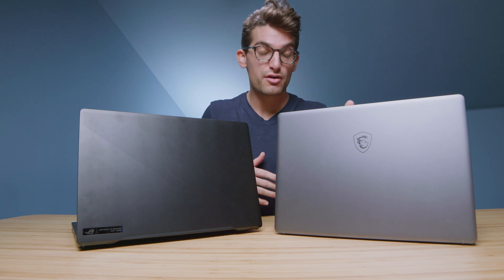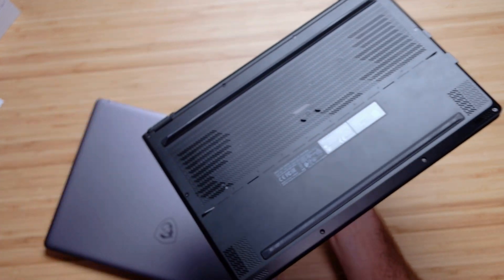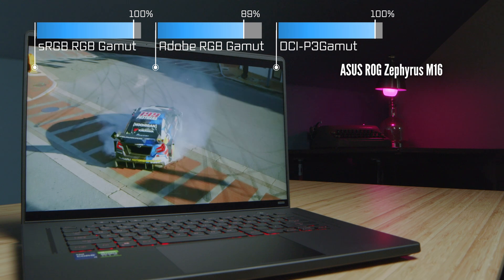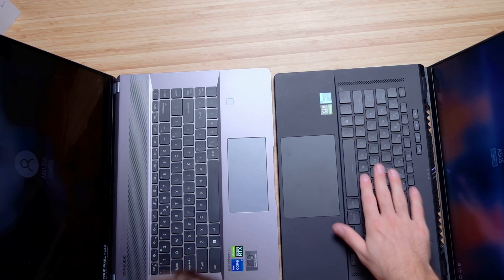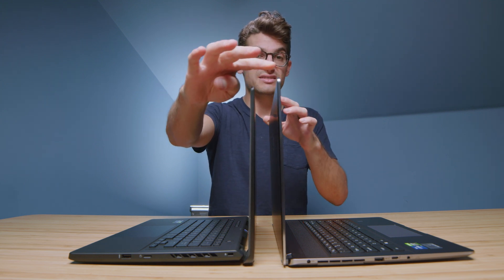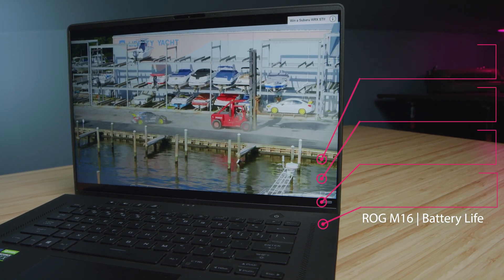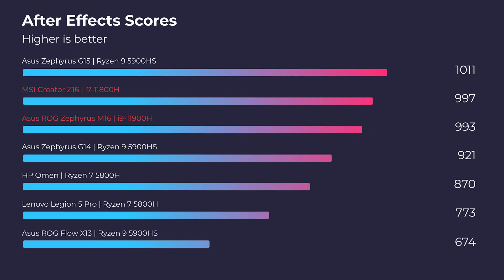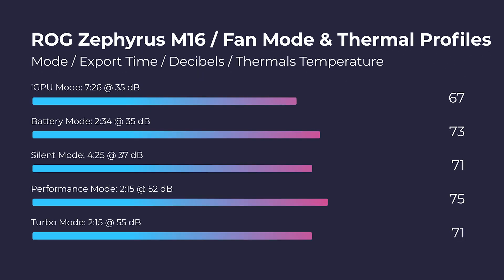C'mon MSI 😞 // Asus Zephyrus M16 Vs MSI Creator Z16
The MSI Creator Z16 vs Asus ROG Zephyrus M16. Which laptop works best for video editing, graphic design, photo editing, 3D modeling, After Effects, and Architecture.

💻 Asus ROG Zephyrus M16 - Commission Earned )

💻 MSI Creator Z16 *RTX 3060 - Commission Earned )

I was really excited to get my hands on the MSI Creator Z16 this year. However, while testing the latest creator laptop from MSI I was disappointed in the trackpad, fan noise, and even the performance. I thought this laptop would perform at a higher level with the performance specs that it comes with. I like the aluminum build quality, large 16-inch screen, but overall I would not say this laptop impressed me.

On the other hand Asus gaming laptop, Asus ROG Zephyrus M16, not claiming to be a creator laptop really impressed me in regards to performance, build quality, trackpad, battery life, and thermal regulation.

Both laptops are well suited for 4k video editing, design, photo-editing in Premiere Pro and DaVinci Resolve, 3D Modeling, After Effects.

Timestamps:
0:00 - Asus Zephyrus M16 Vs MSI Creator Z16
0:14 - Build Quality
0:26 - Weight & Thickness
0:53 - Build Assembly
1:37 - I/O Ports
2:25 - Screen comparison
2:48 - Screen Brightness, Color Gamut Range, and Color Accuracy
3:38 - Trackpad
4:01 - Keyboard
4:35 - Keyboard & Trackpad Noise Test
5:06 - Speaker Audio Test
5:30 - Opening the Lid
3:40 - Screen Flex
6:08 - Build Quality / Usability Recap
6:56 - Webcam Test
7:22 - Battery Life
7:38 - Cinebench R20 & R23
8:00 - Geekbench Single & Multi-Core
8:20 - Autodesk 3DS Max & Autodesk Maya
8:36 - PTC Creo & Solidworks
8:45 - After Effects Benchmark
9:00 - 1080p, 4k, and 6k Premiere Pro Export Times
9:16 - 4k & 6k Premiere Pro Playback Test
9:28 - DaVinci Resolve Export Times
9:46 - Thermals and Fan Noise
10:07 - Which has better fan noise control?
10:45 - Photoshop Benchmarks
10:55 - Which one should you buy?

💻 Acer Swift X Spec Sheet for the model I reviewed:
CPU: Ryzen 7 5800U (8 Cores 16 Threads)
GPU: NVIDIA RTX 3050 Ti
RAM: 16GB
Storage: 512GB

💻 Asus ROG Flow X13 comes with:
CPU: Ryzen 9 5900HS (8 Cores 16 Threads)
GPU: NVIDIA RTX 3050 Ti 4GB VRAM
RAM: 16GB
Storage: 1TB